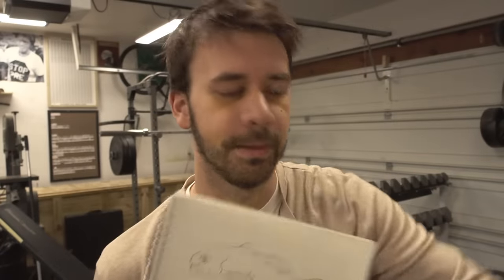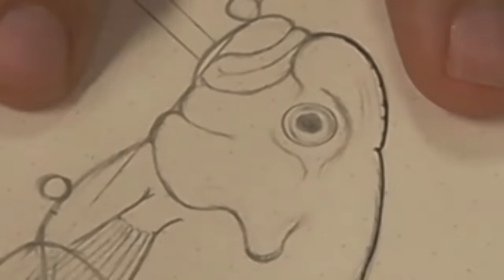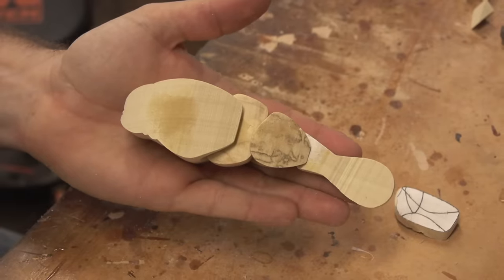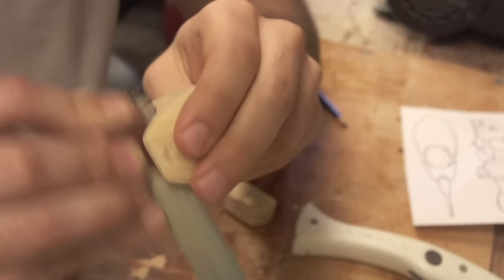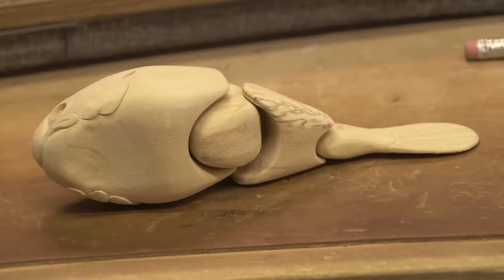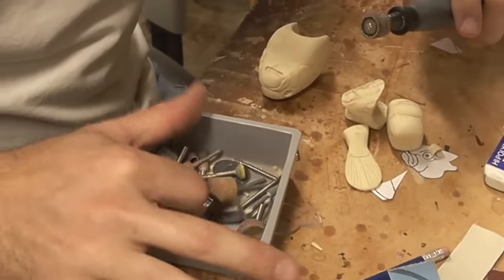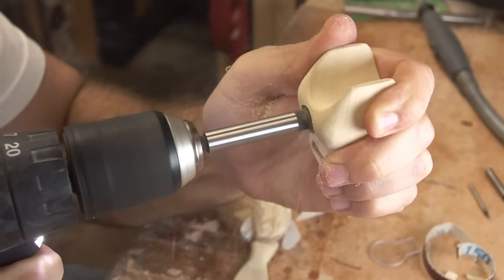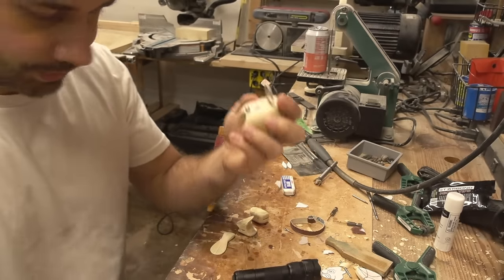Making a BLoBFisH SwimBait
This is the process of making a BlobFish SwimBait so far.

AMAZON STORE: